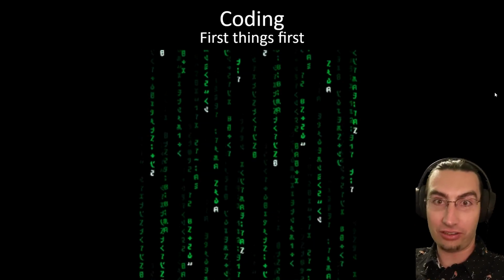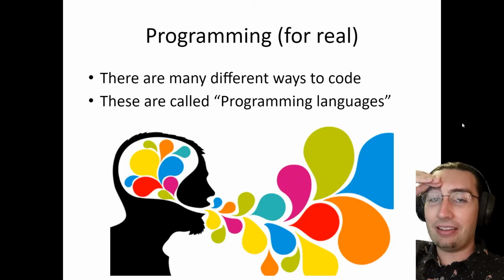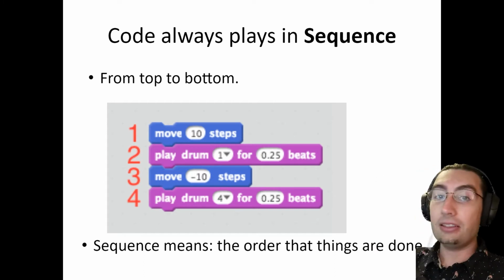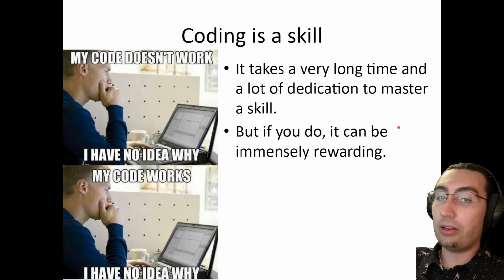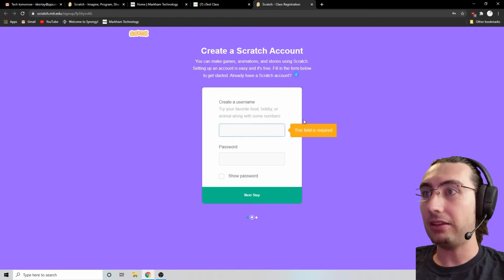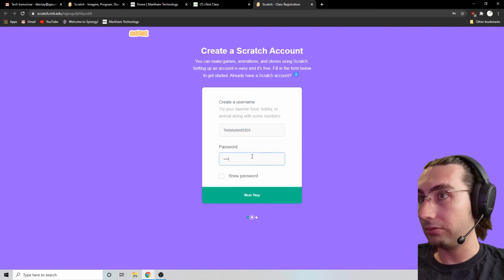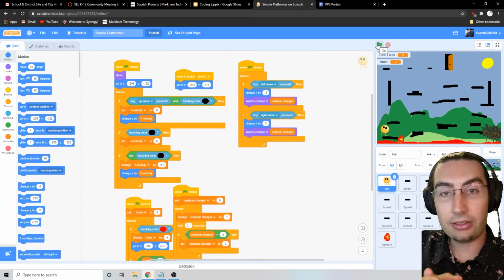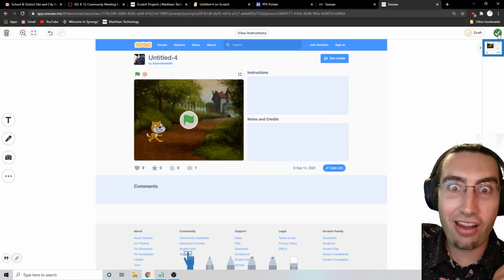Coding with Scratch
An introduction to coding with Scratch made for elementary school distance learning.